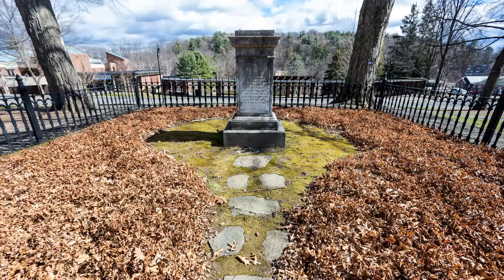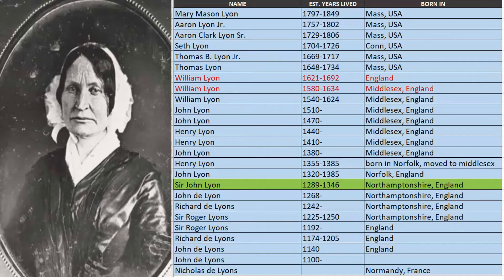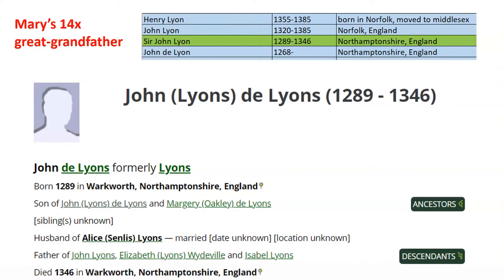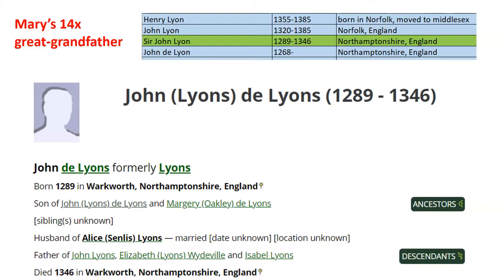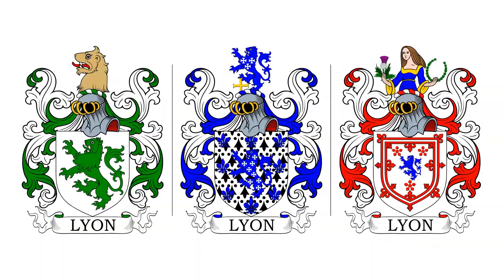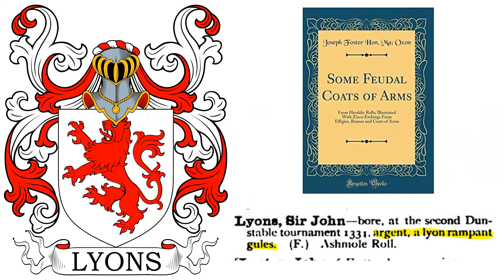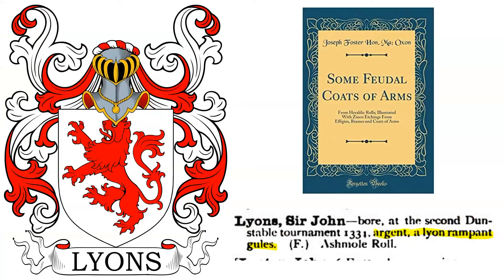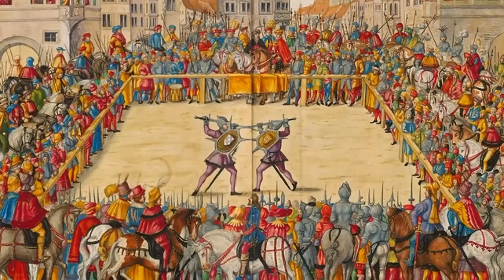Mary Lyon - Genealogy & Ancestral Coat of Arms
GENEALOGY & HERALDIC REPORTS:
Our ancestral & heraldic research reports trace your family tree (pedigree chart) back several hundred years and will determine whether or not your ancestors were granted or bore a real, authentic, documented coat of arms.

REPORTS INCLUDE:
1) A family Pedigree Chart created by an expert genealogist that traces your lineage over hundreds of years and gives you the names, dates, and locations of your ancestors.

2) A Coat of Arms Consultation that assesses whether your ancestors had a coat of arms. If they did, we will provide details about it such as the blazon, the source, grantee (if known), year granted (if known), and a picture or drawing of the coat of arms (if available).

3) We also include some Ancestral Photos & Documents that we uncover, such as birth certificates, marriage licenses, draft cards, as well as all historically significant photographs (tombstones, people, etc.) we find while performing our research.

4) We also provide Citations of our Sources to assure you we do not do guesswork. Any unverified information will be stated as such.

Mary Mason Lyon (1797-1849) was a pioneering figure in the education of women in America. She founded Wheaton Female Seminary and Mount Holyoke Female Seminary, both in Massachusetts. She was born into a farming family and her father died when she was only 5 years old.